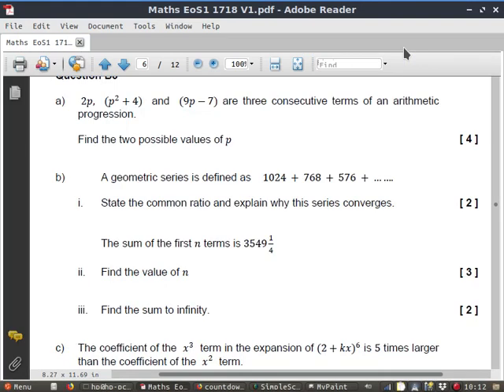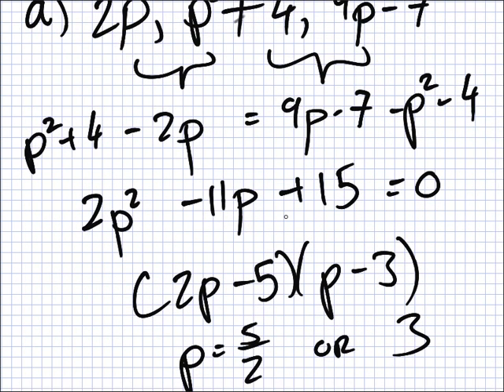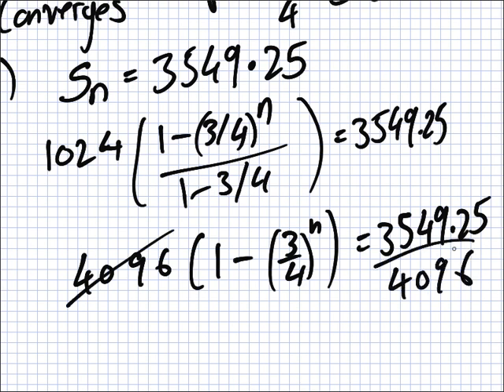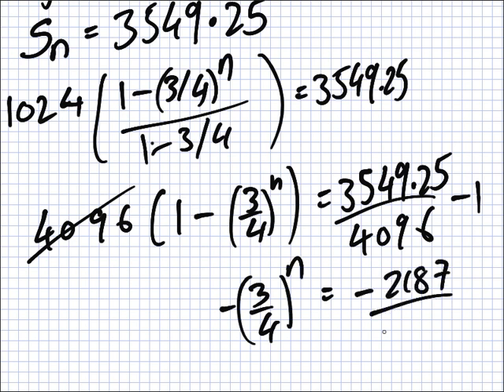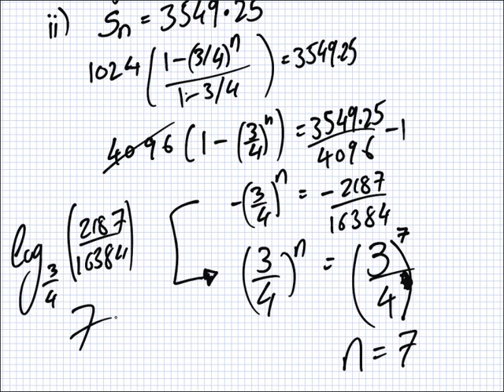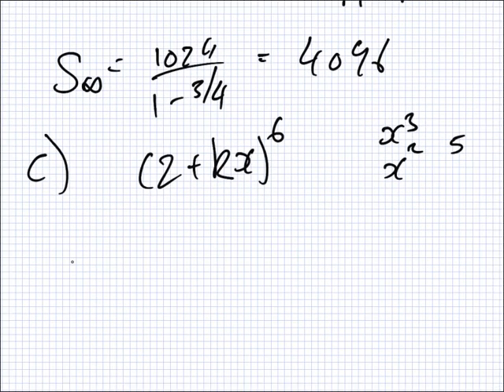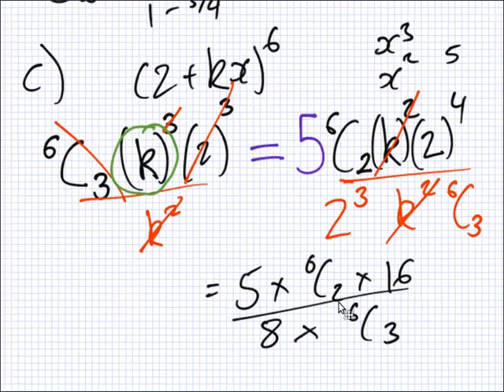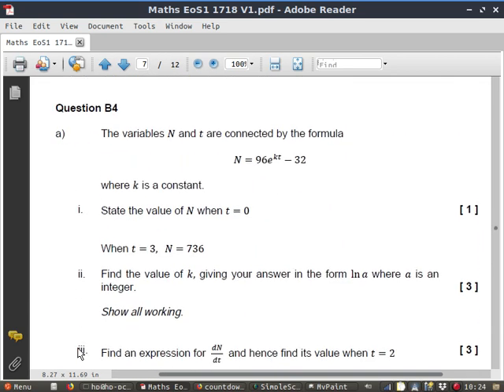Maths for Science | 1920 Intake 1 | Exam Prep | 03-12-2019